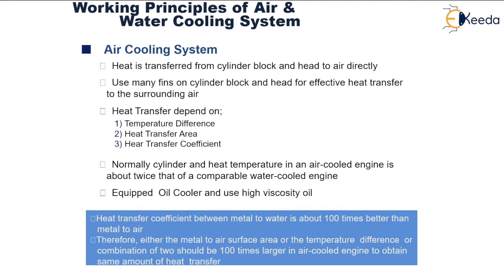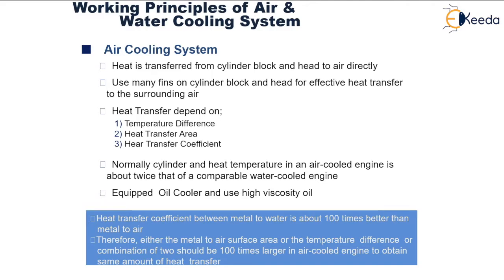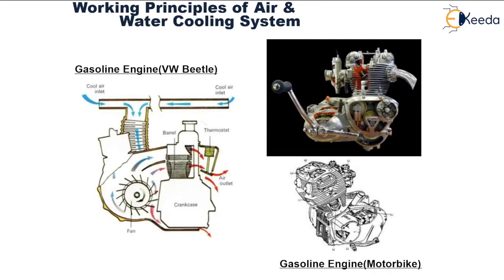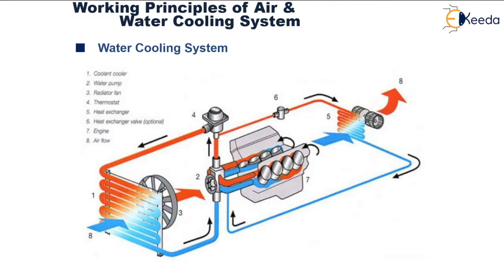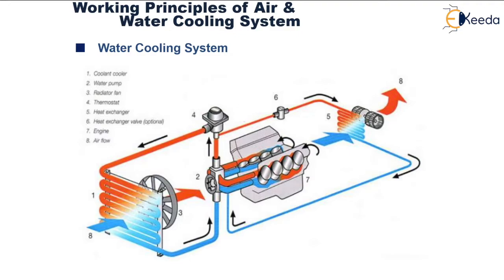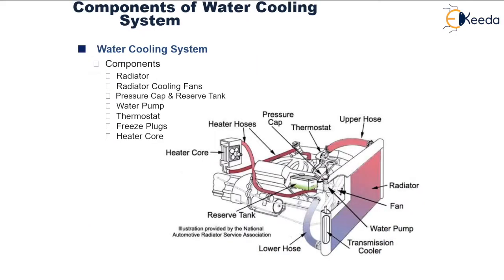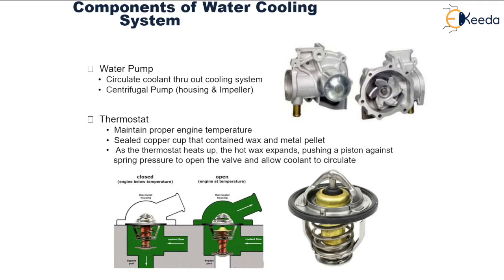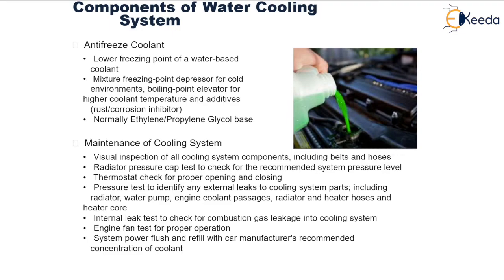Types of Cooling Systems